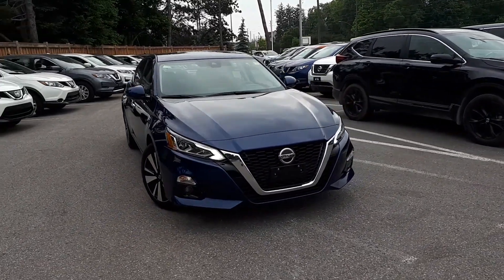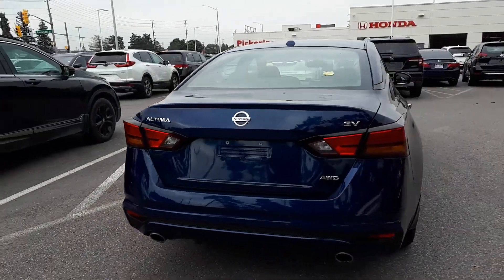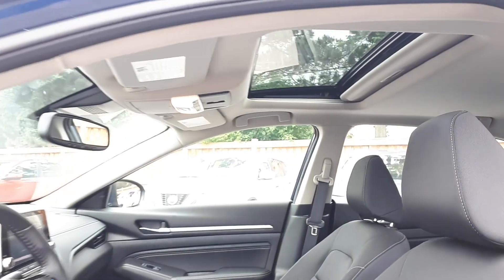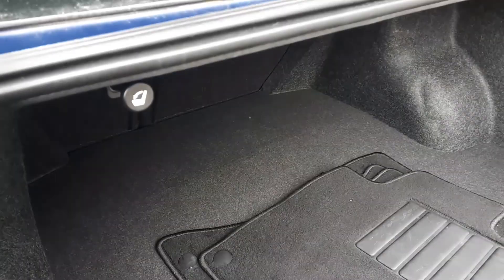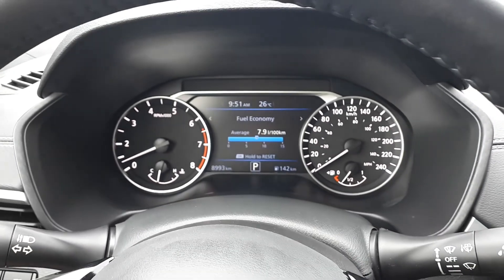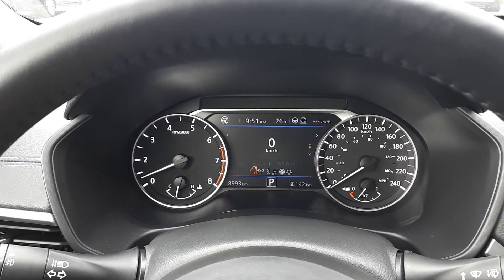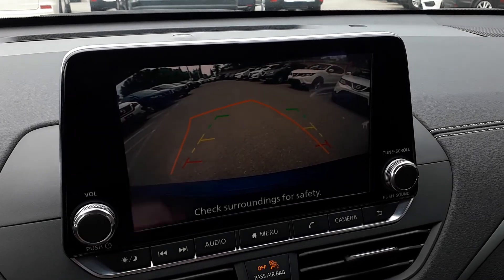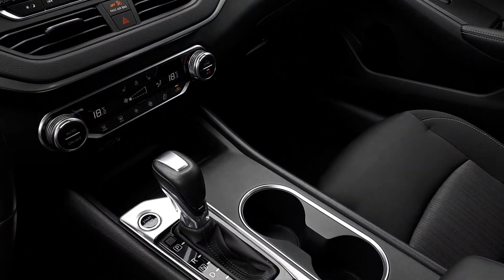2019 Nissan Altima 2.5 SV AWD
Pre-owned 2019 Nissan Altima 2.5 SV AWD at Pickering Honda!

PN3